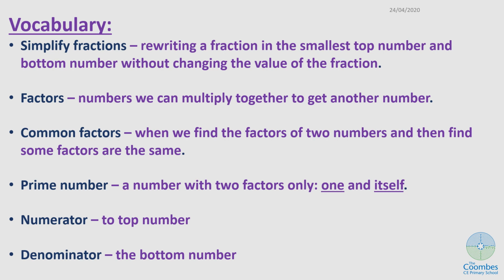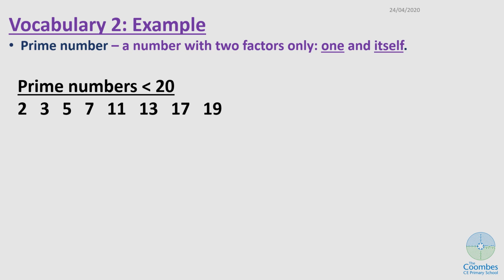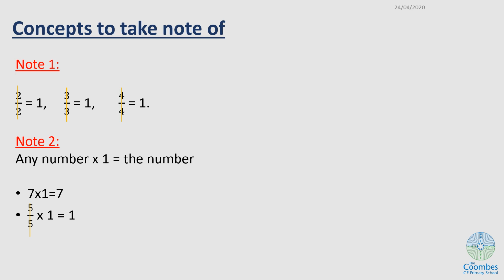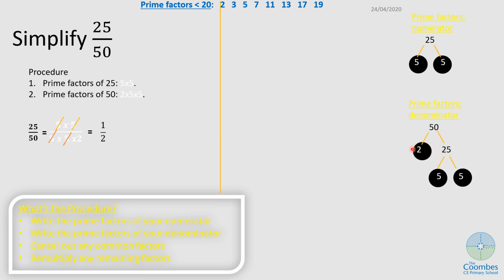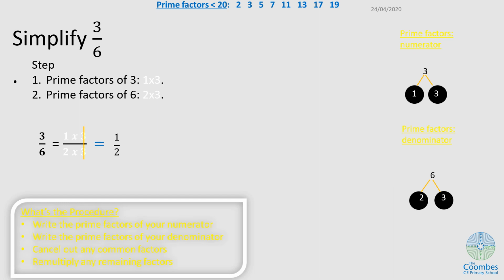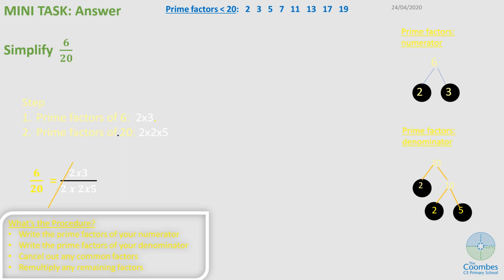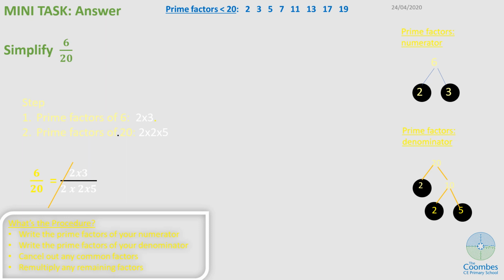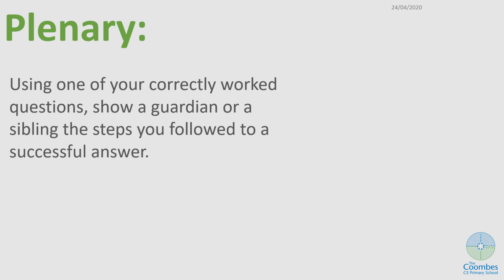Upper KS2 Maths Week 3 - Day 3 Simplifying fractions video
A series of lessons focusing on simplifying fractions, suitable for children aged 9-11.